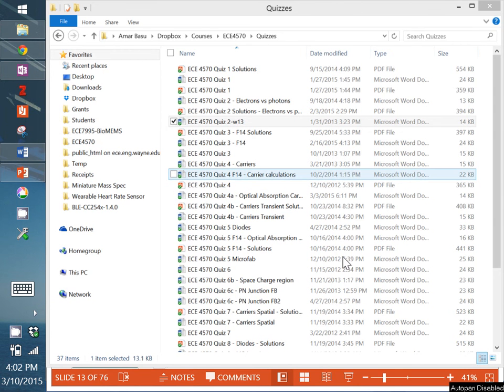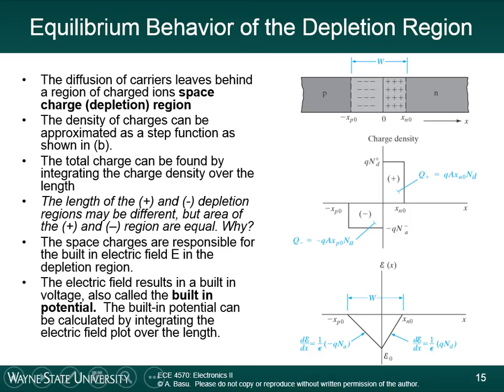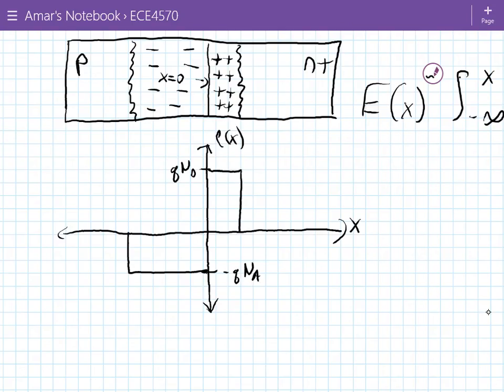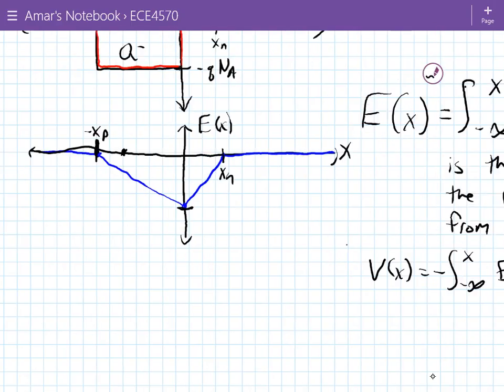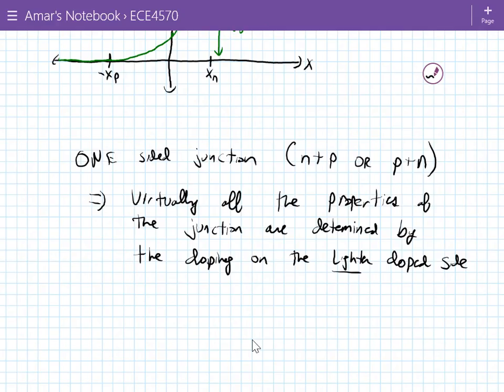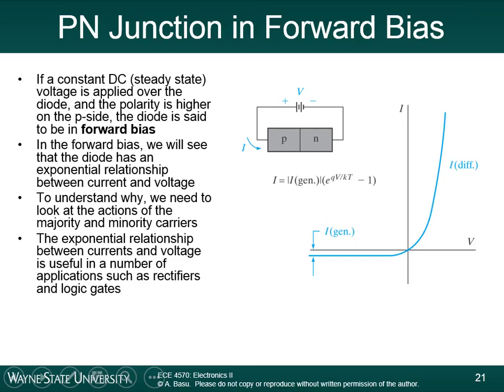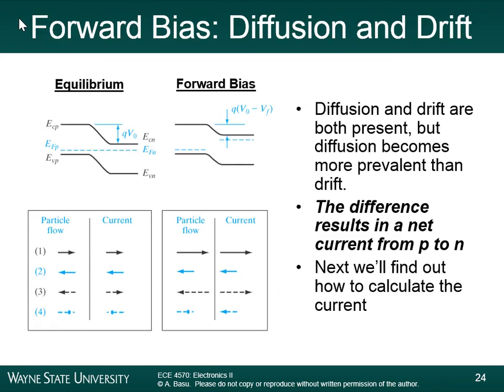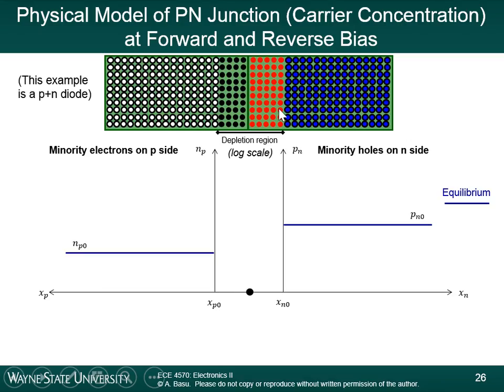Module 5B - Semiconductor Junctions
Electrostatics of the depletion region at equilibrium.  Space charge region. Charge density, electric field, and electrostatic potential.